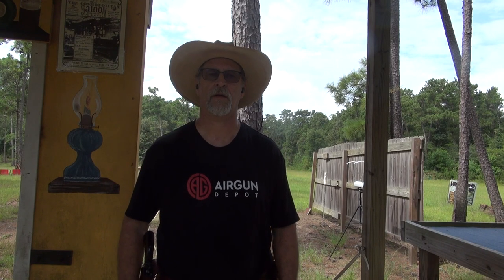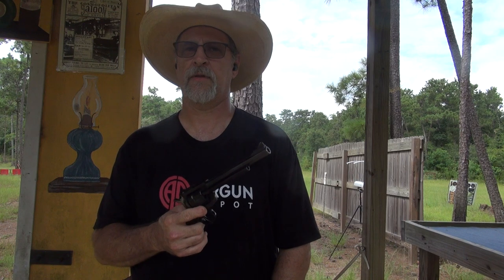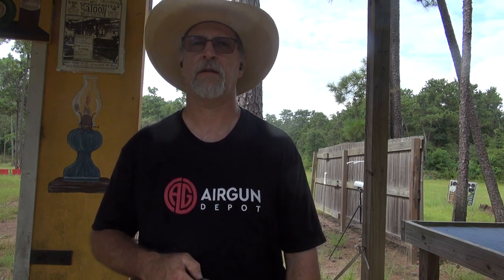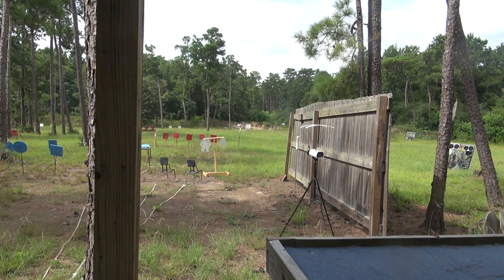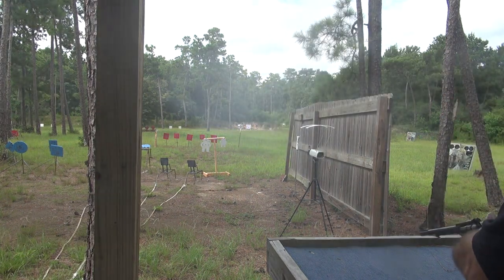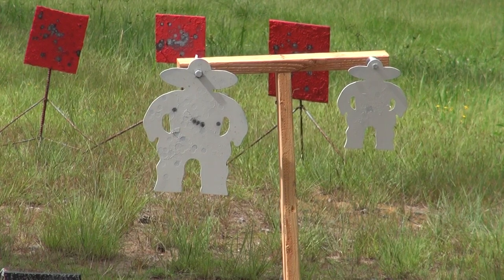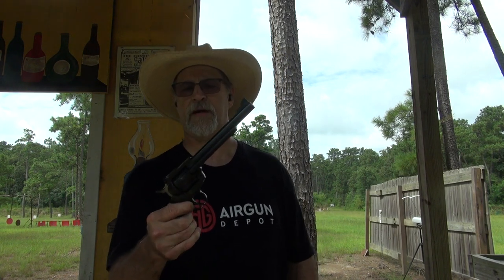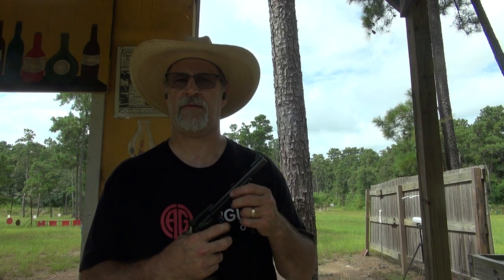Black Powder Loads For .32 H&R Magnum Ruger Single Six